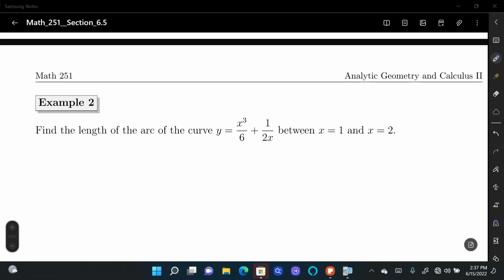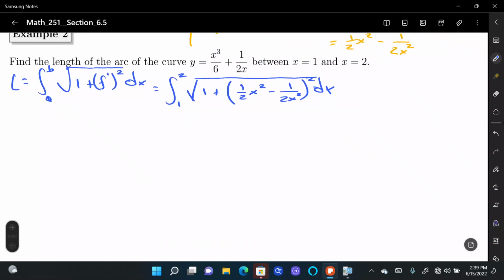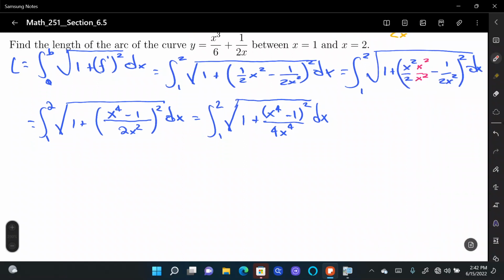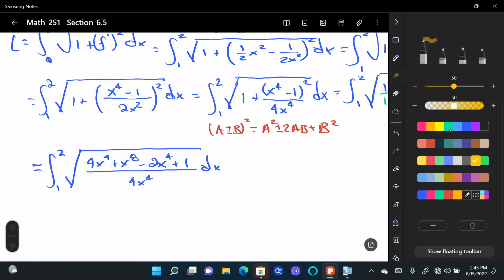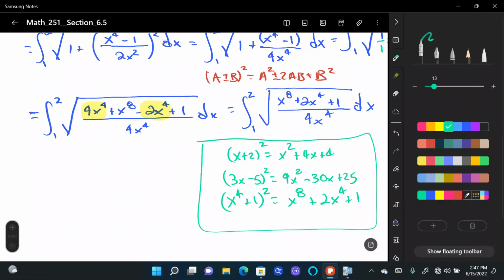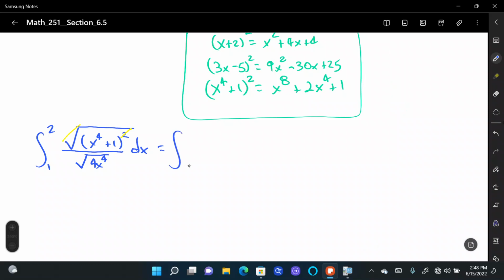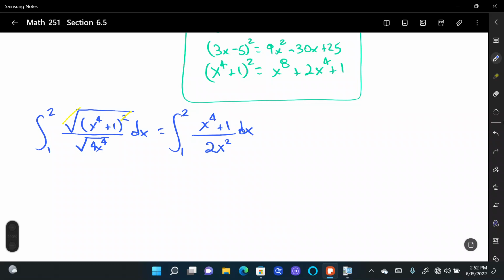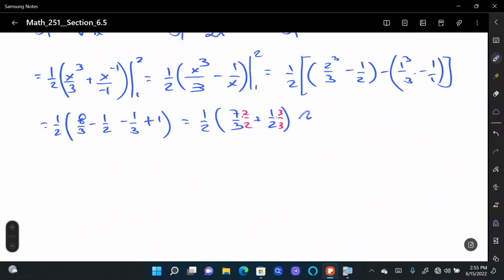Section 6.5 Length of a Curve Part 2